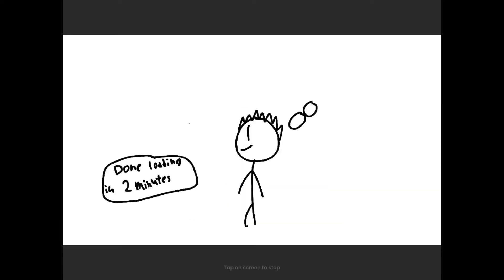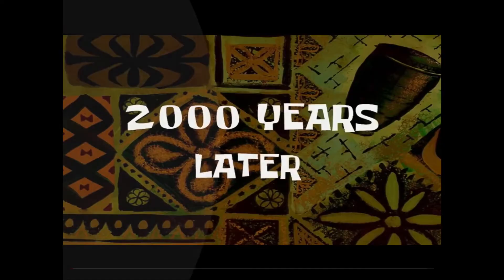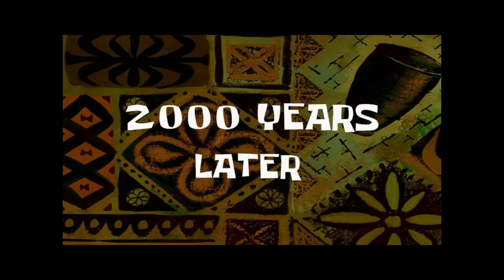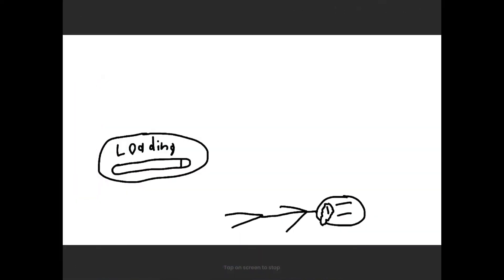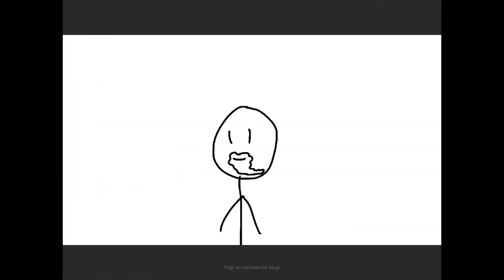(UNFINISHED) when among us vr comes out